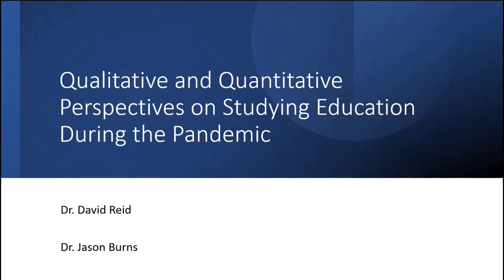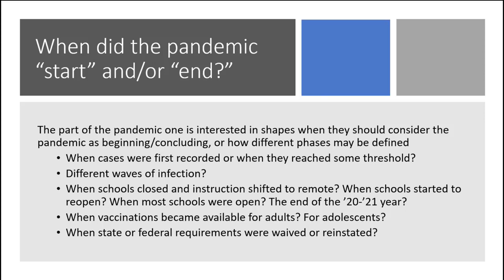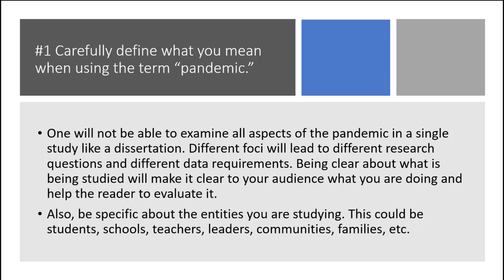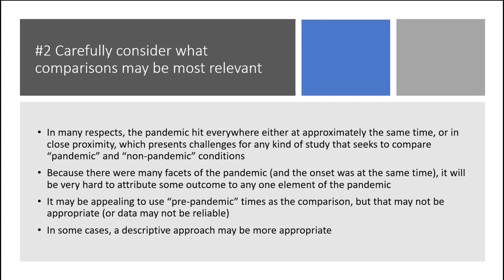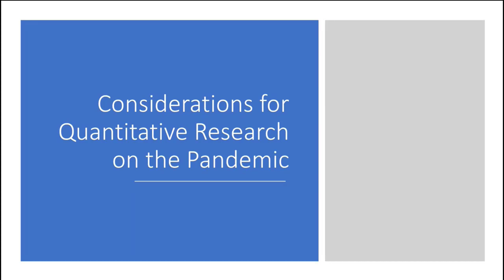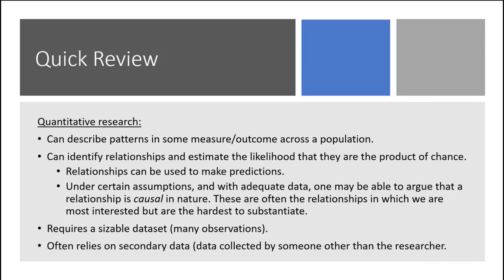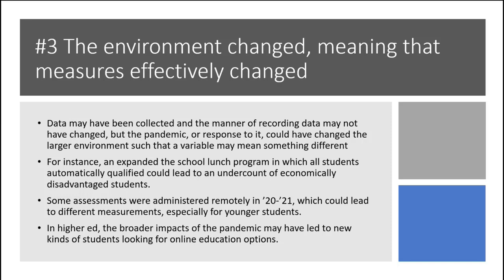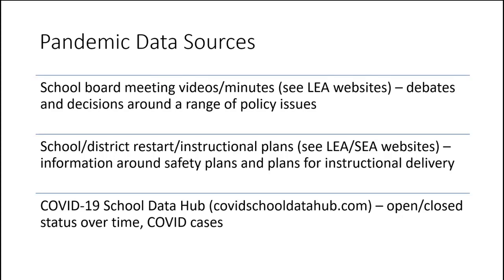Qualitative and Quantitative Perspectives on Studying Education During the Pandemic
Facilitated by Dr. David Reid and Dr. Jason Burns